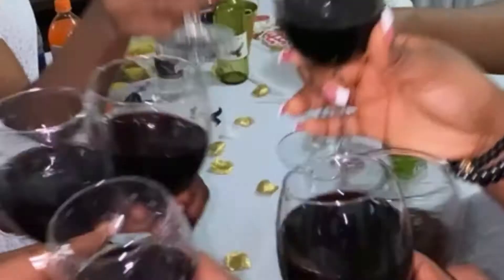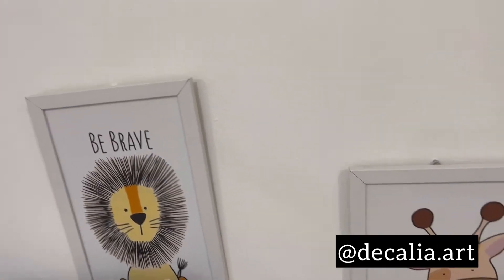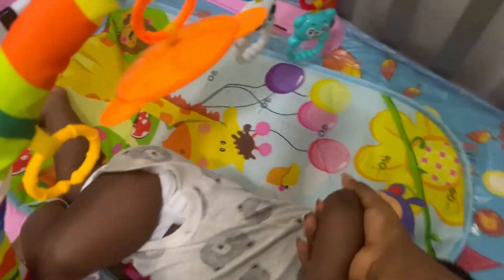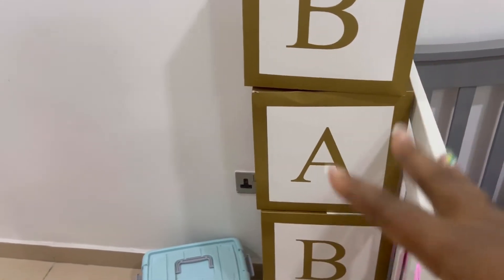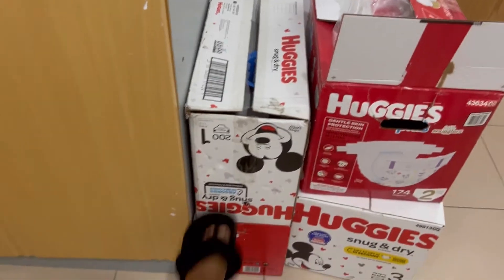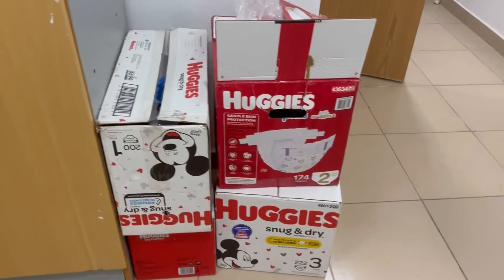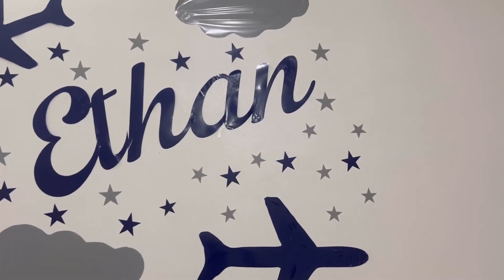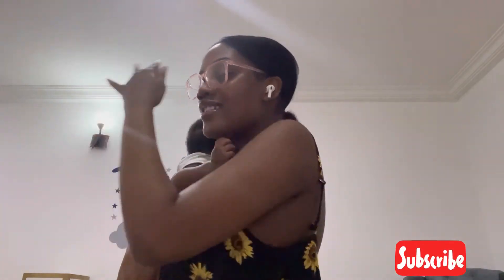MOM LIFE || NURSERY TOUR || NAIJA MOM II Lagos, Nigeria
Finally back after a long time. Check out my basic nursery for baby boy in Lagos Nigeria.
Still setting it up so I am very open to ideas, feel free to drop your ideas in the comment section. ❤️❤️💃🏻💃🏻💃🏻

Baby supplies

Older videos